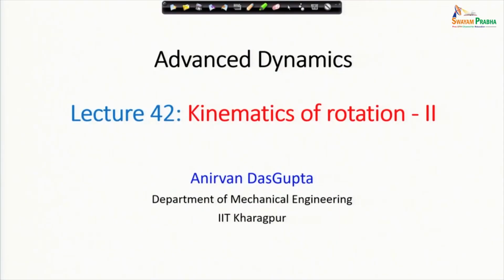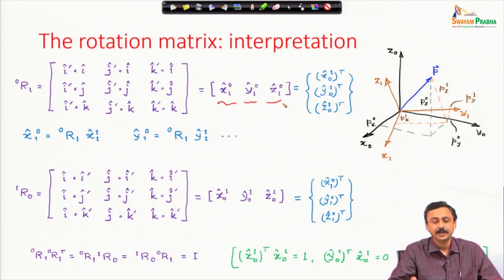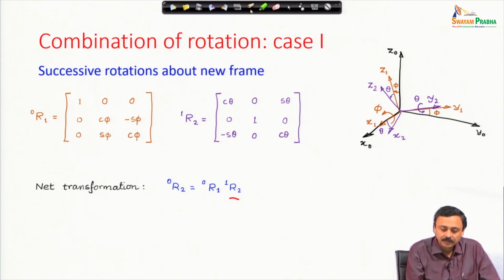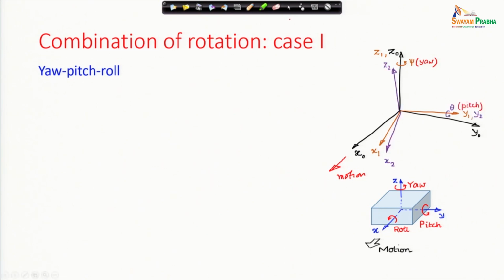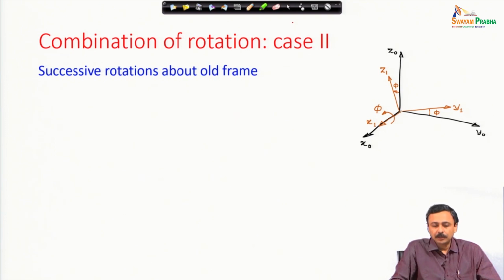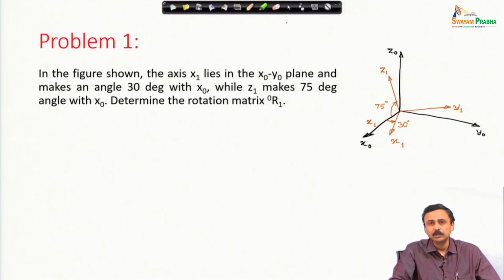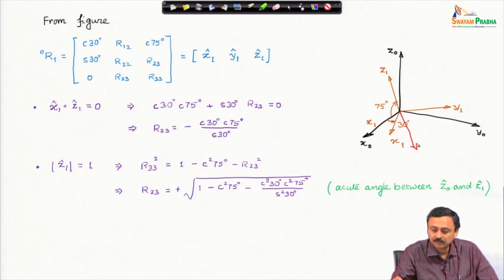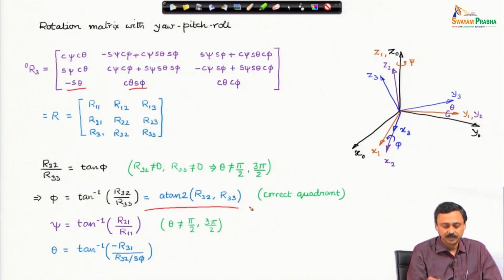Kinematics of rotation - II